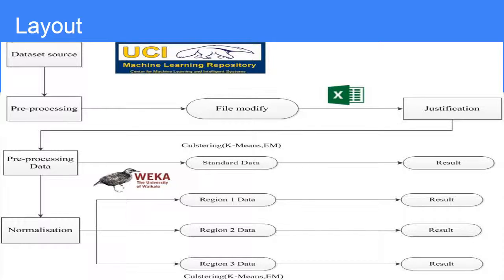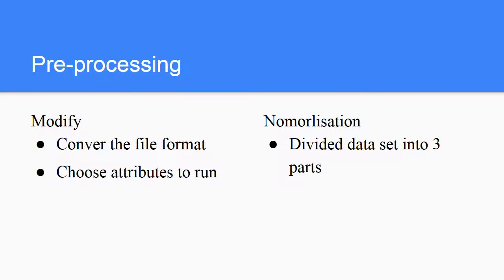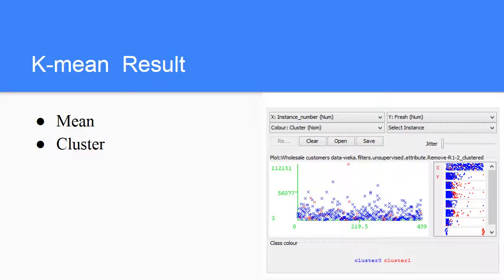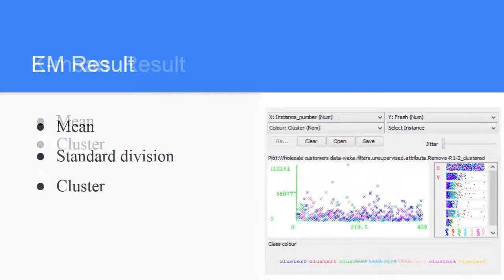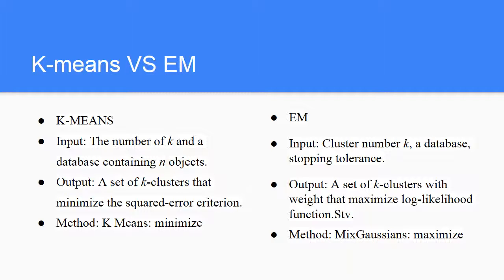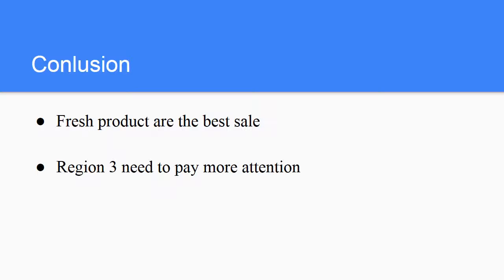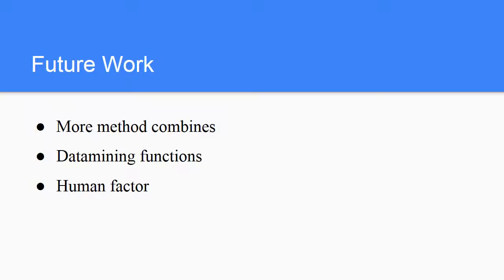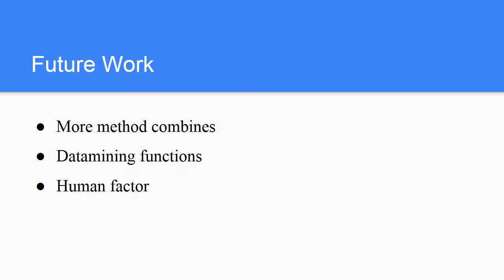CP3300 Data Mining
For assignment